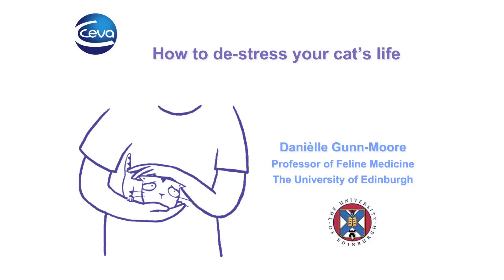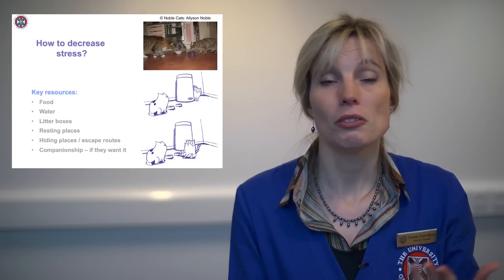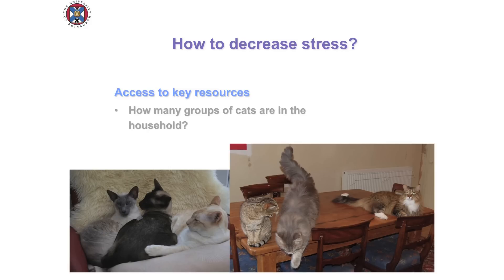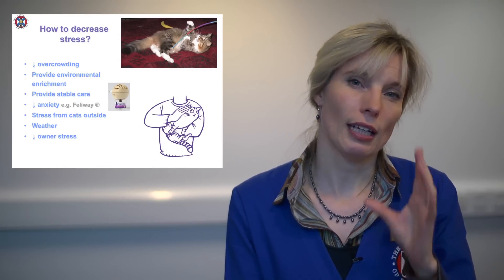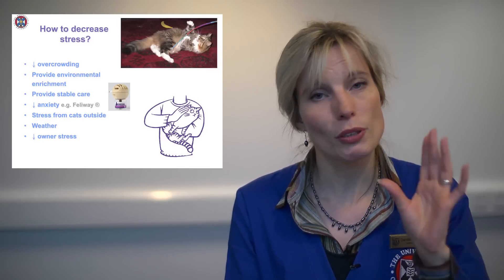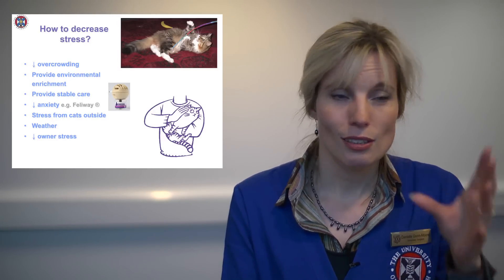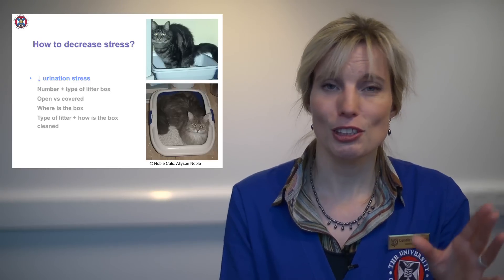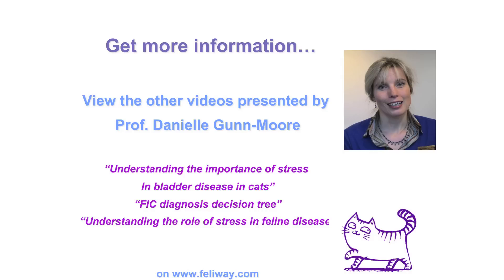How to destress your cat's life explained by a vet specialist.mov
In this video designed for veterinary practitioners, Danièlle Gunn-Moore (Professor of Feline Medicine at The University of Edinburgh) explains how to alleviate stress in a cat's life. She details what are the key resources to be provided and how to enrich the home environment from a cat's point of view. With a special focus on multi-cat cohabitation, again from a cat's perspective, which can strongly differ from the owners' perception. Find out more information on how Feliway® can help reduce or prevent feline stress on www. feliway.com.